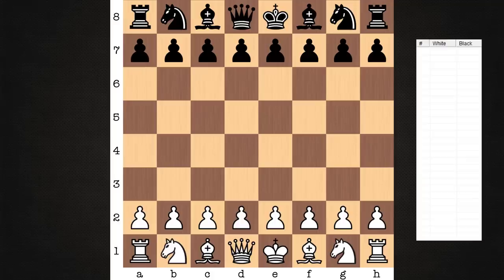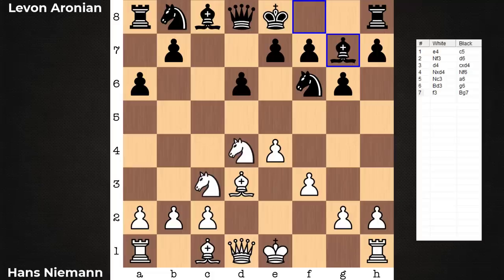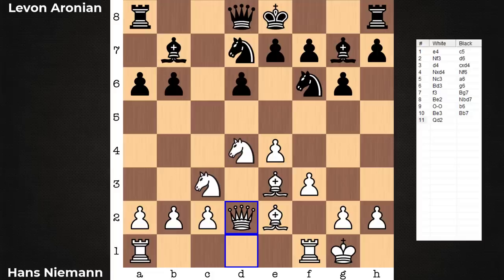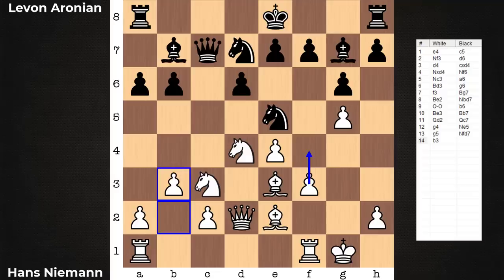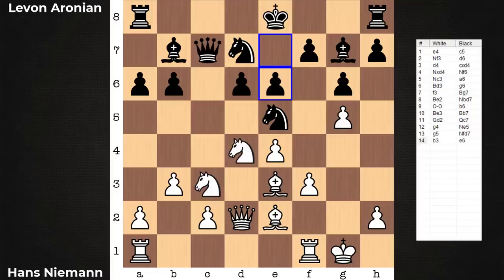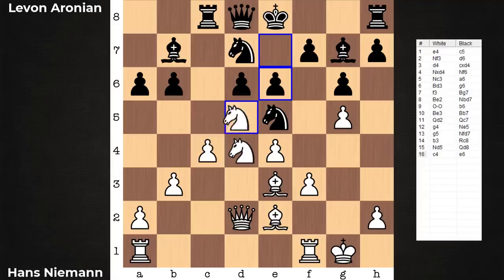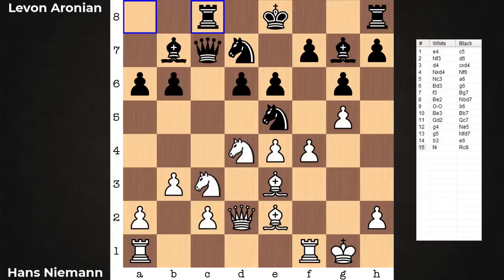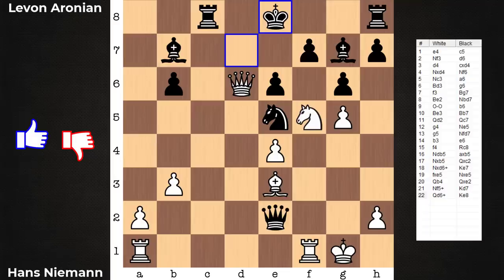Hans Niemann beats Levon Aronian in 21 moves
Featured is the game between Hans Niemann and Levon Aronian from Day 3 of the Julius Baer Generation Cup 2022. It's rare to observe a Grandmaster, let alone a Super Grandmaster, resign after only 21 moves, but that's exactly what happened in this rapid game of 15 minutes with a 10-second increment. Practically speaking however, Aronian was lost after his 14th move. The opening was a sharp Sicilian Defense, Najdorf variation with Aronian opting to fianchetto his king bishop. Niemann's play was exceptional in the eyes of the computer, with some moves being described by Aronian after the game as "strange". What moves was Aronian maybe thinking of exactly? There was only one move I couldn't quite make sense of. As a close to the video, I share a "Tale of the Tape".

PGN
1. e4 c5 2. Nf3 d6 3. d4 cxd4 4. Nxd4 Nf6 5. Nc3 a6 6. Bd3 g6 7. f3 Bg7 8. Be2 Nbd7 9. O-O b6 10. Be3 Bb7 11. Qd2 Qc7 12. g4 Ne5 13. g5 Nfd7 14. b3 e6 15. f4 Rc8 16. Ndb5 axb5 17. Nxb5 Qxc2 18. Nxd6+ Ke7 19. fxe5 Nxe5 20. Qb4 Qxe2 21. Nf5+

Image of Hans Niemann in thumbnail courtesy of Lennart Ootes